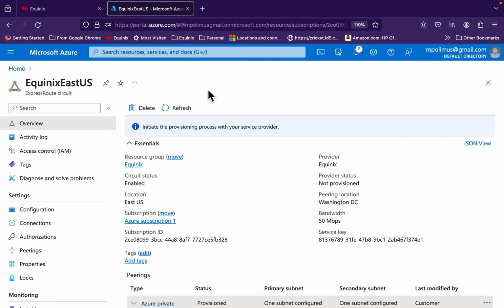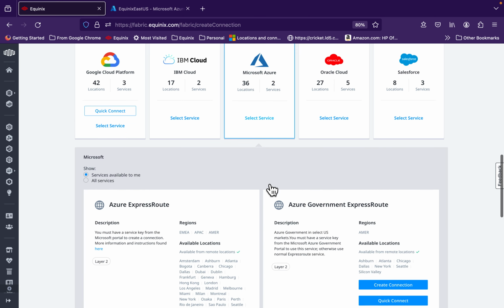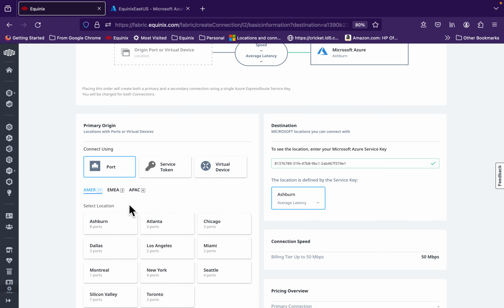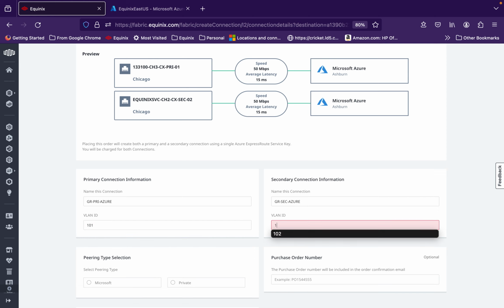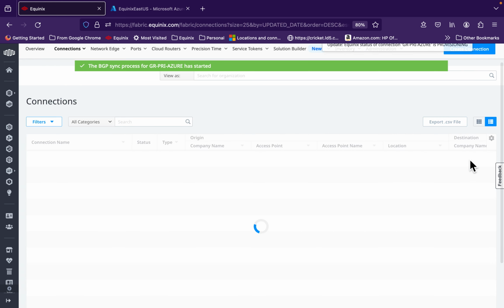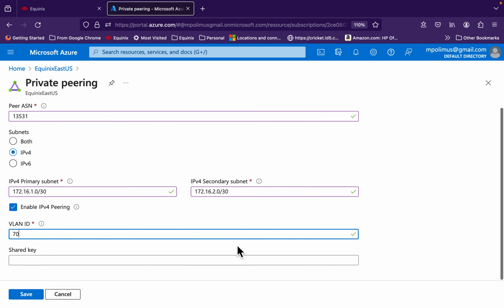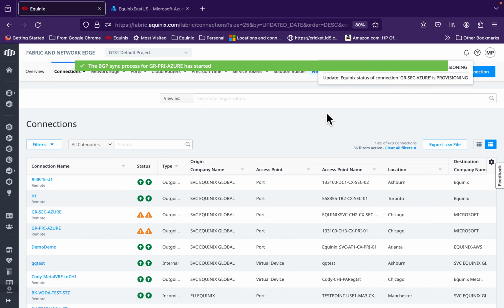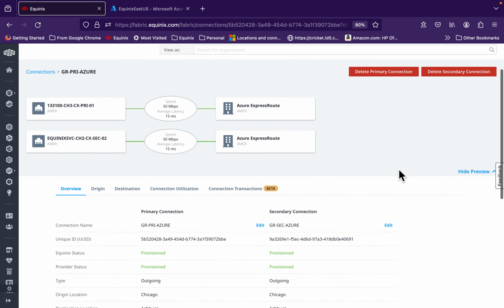Azure ExpressRoute Connectivity via Equinix Fabric